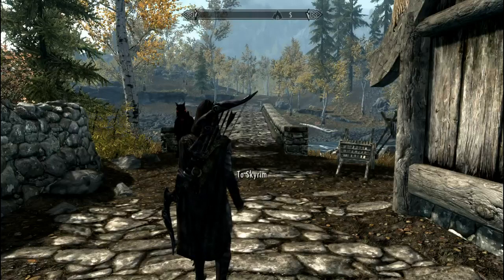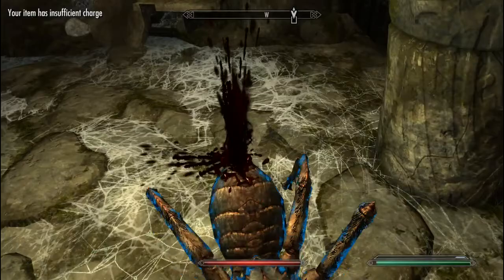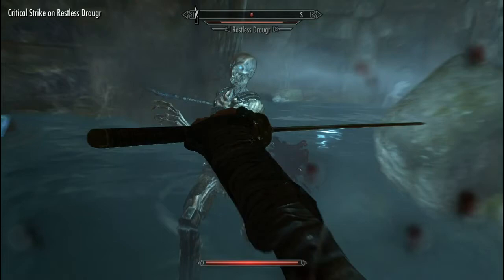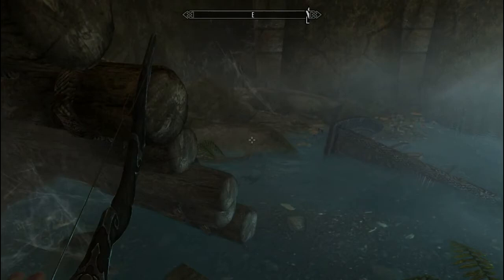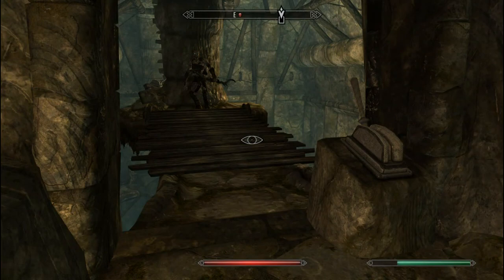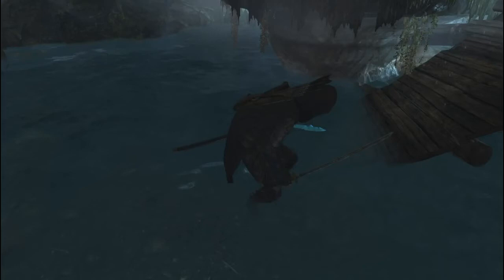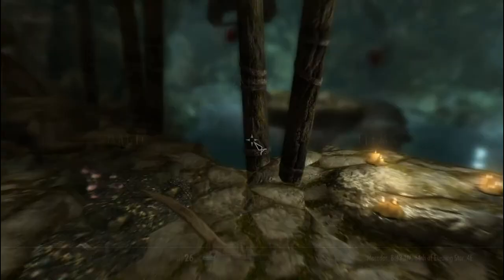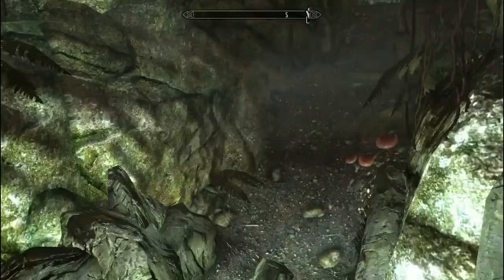Skyrim - Geirmund's Hall & Gauldur Blackbow Guide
In the title. With commentary!